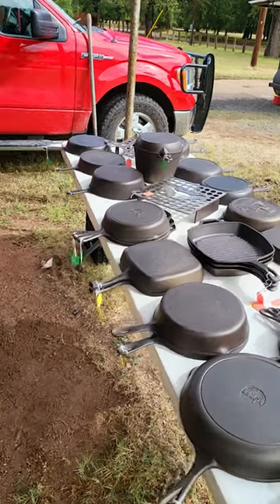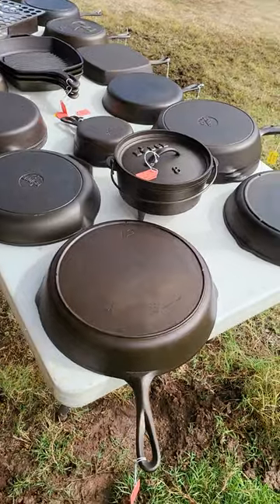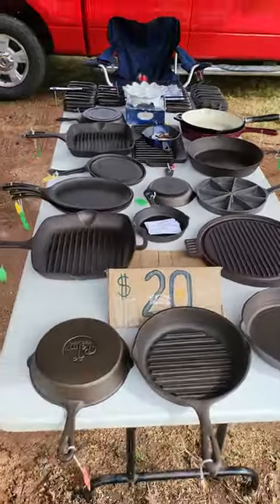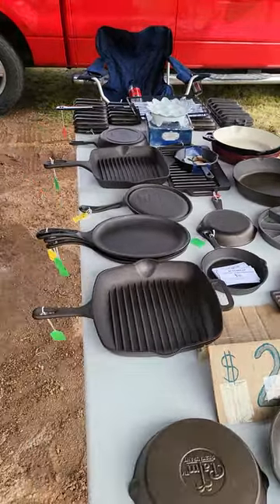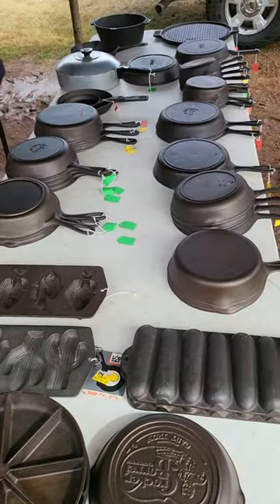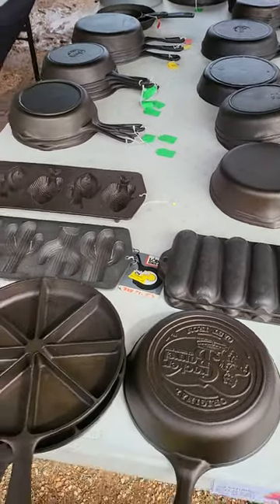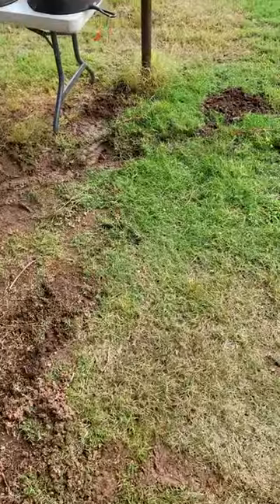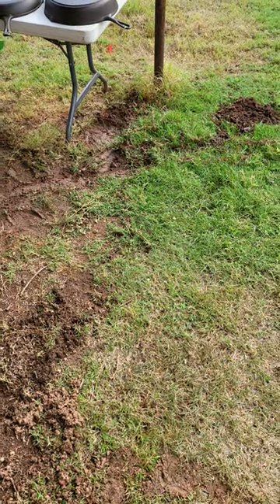Buffalo Gap flea market day 1b.